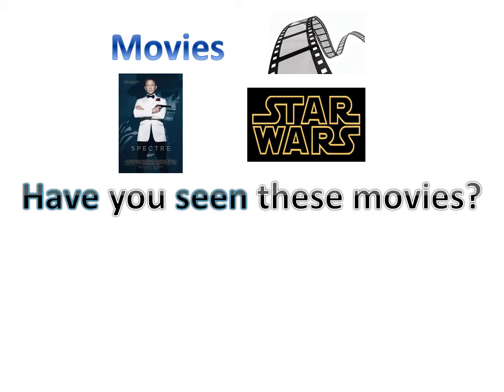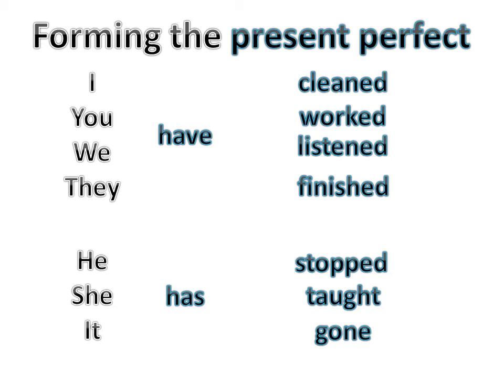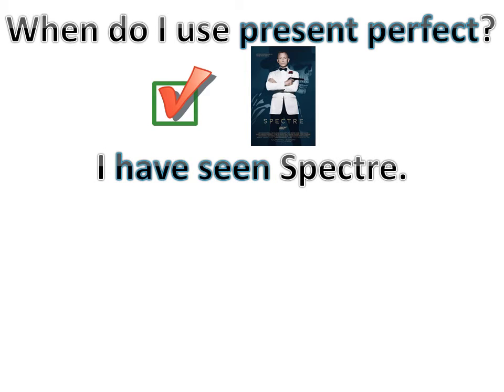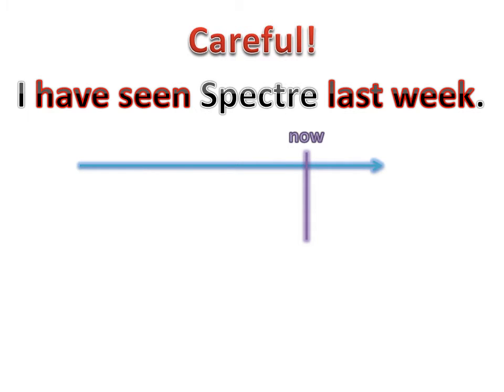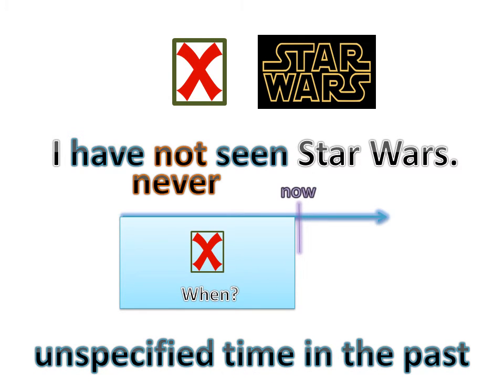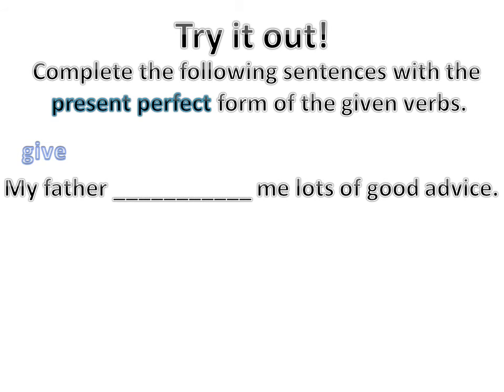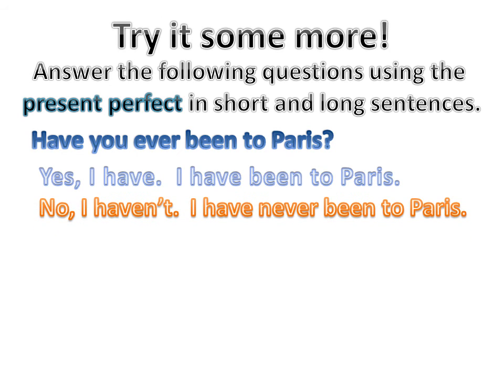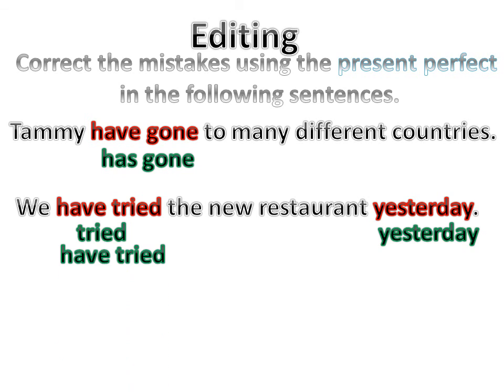present perfect for unspecified time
Learn how to form the present perfect and how to use it to express actions that happened at unspecified times in the past.